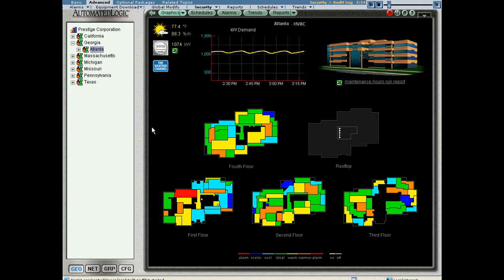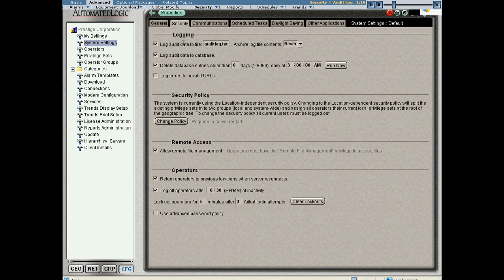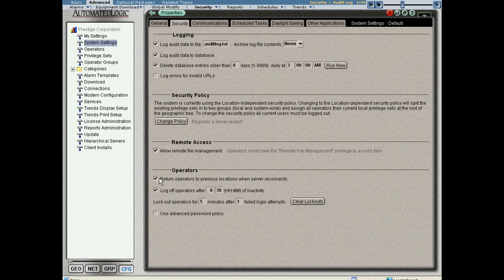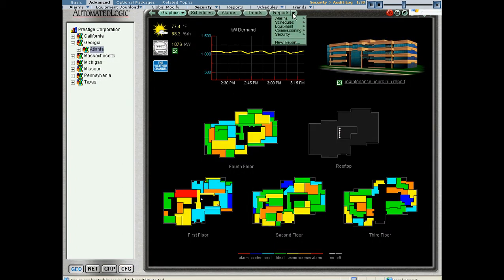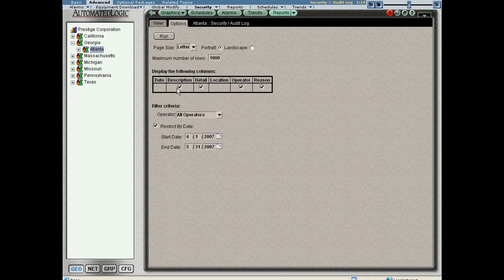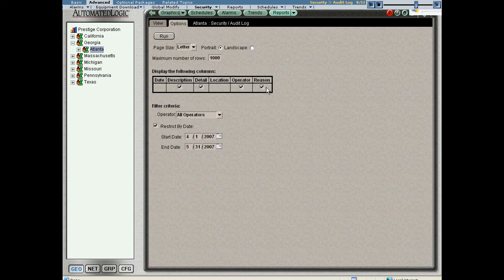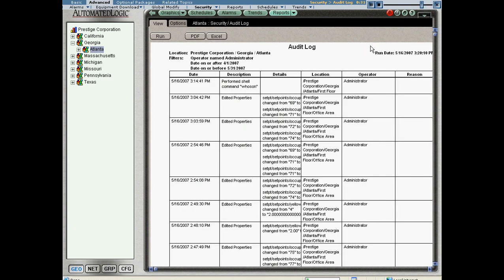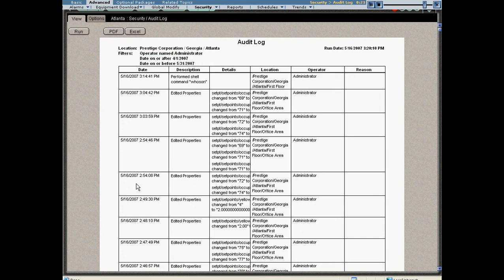Operator Training V4 15 of 39 Advanced Security Audit Log